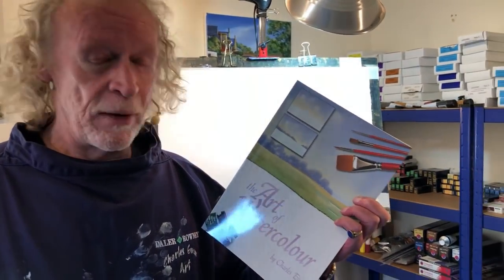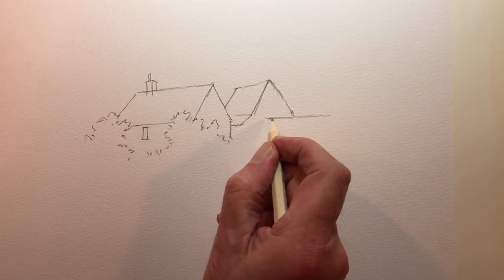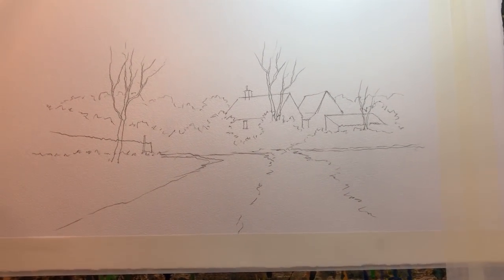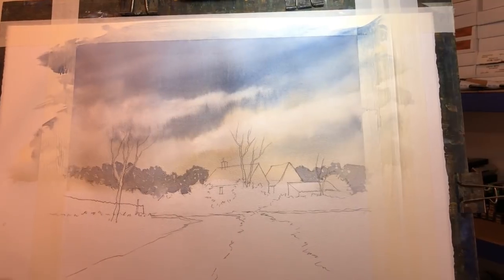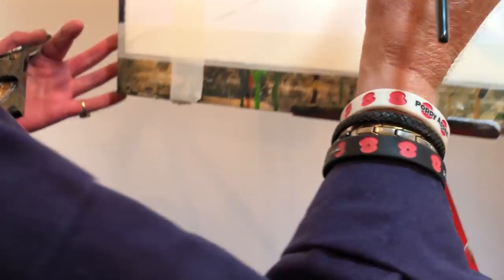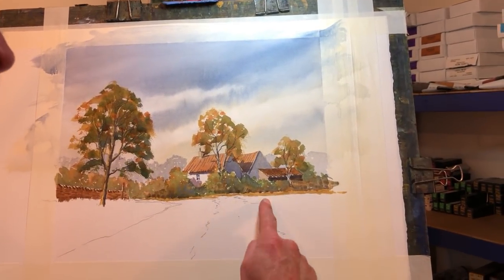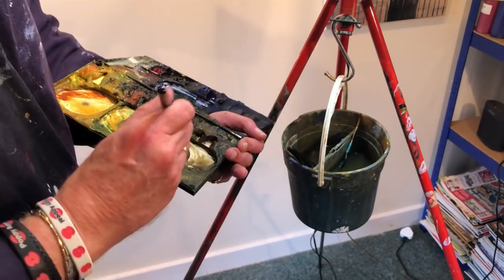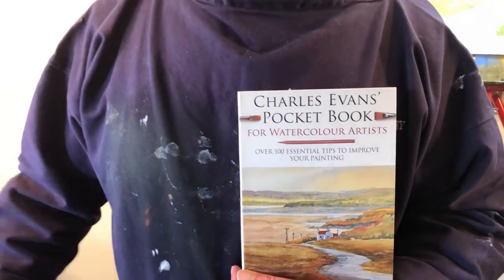Charles Evans Step by Step Painting in watercolours, oils and acrylics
Another painting from Charlie's first book about how to paint watercolours.